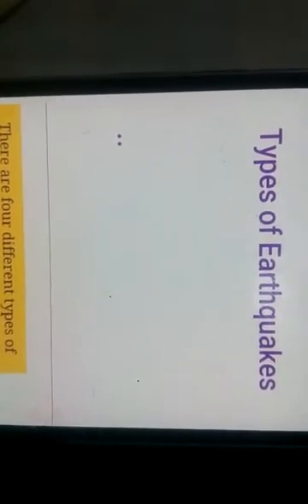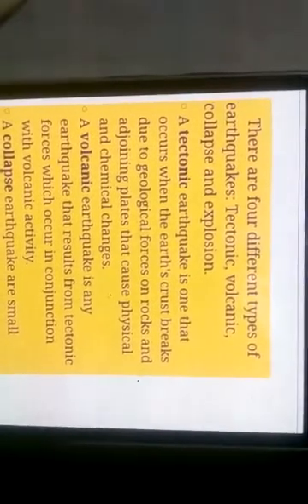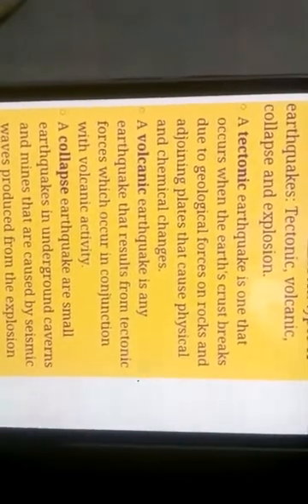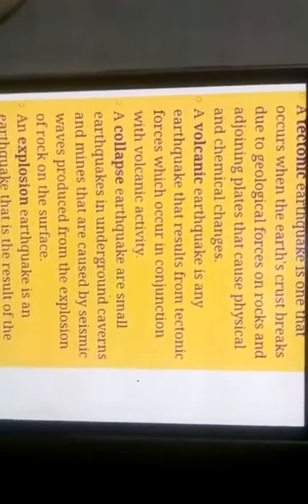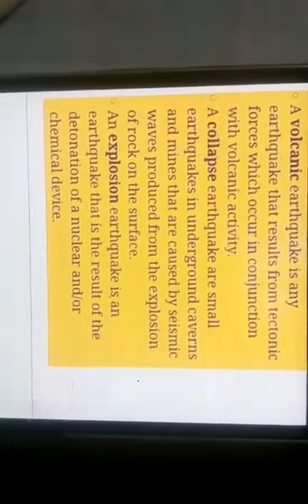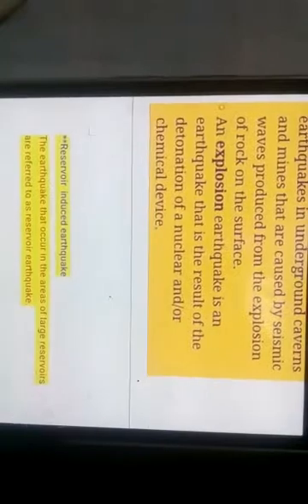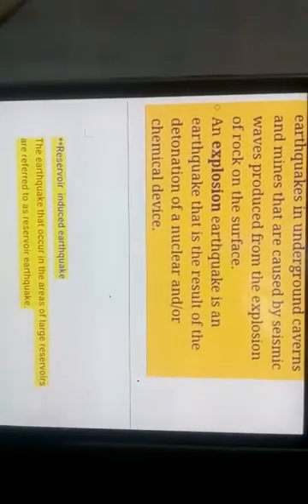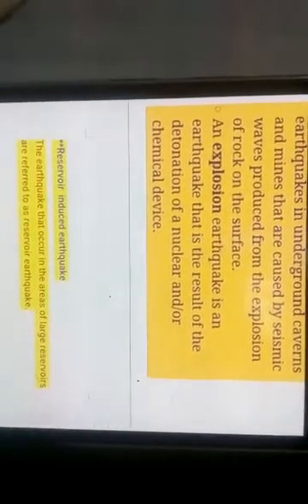Class 11 /geography/ chapter 3 module 2(part 2)